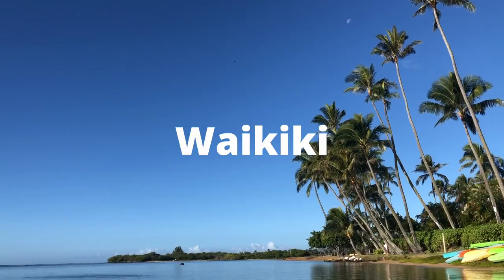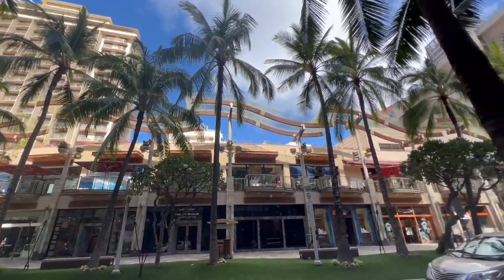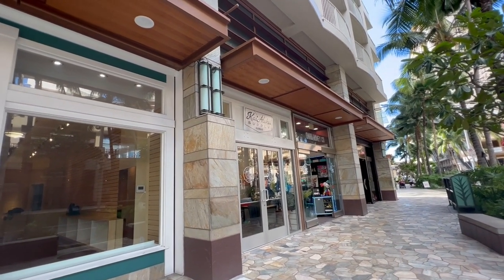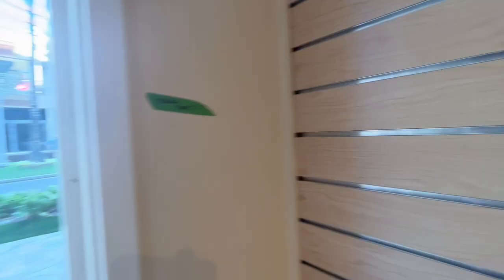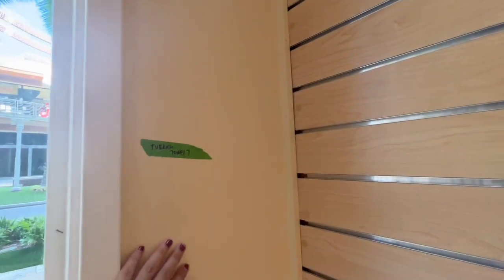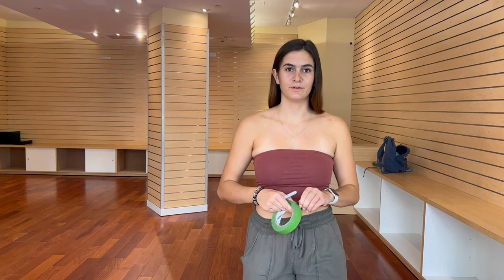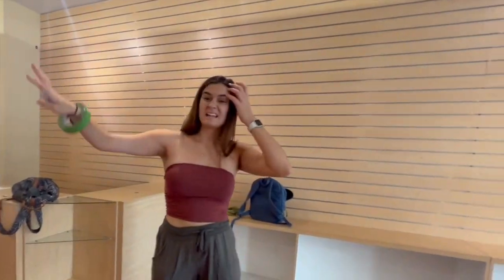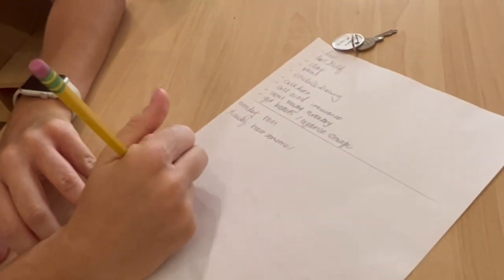15 days to open a Zero Waste Store in Wakiki, Hawaii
We have 15 days to open a brand new Zero Waste Store in Waikiki, Hawaii.  Follow our journey of renovating our space and opening Waikiki's first Zero Waste store while managing our current Zero Waste Store in Kaimuki.